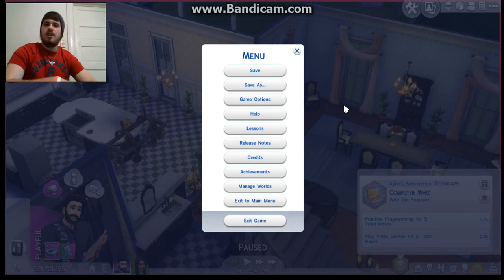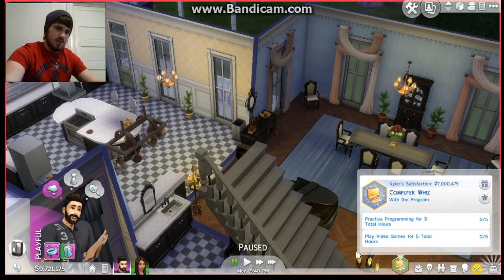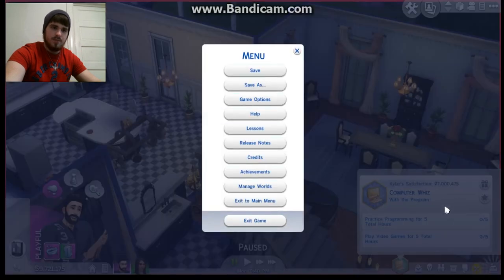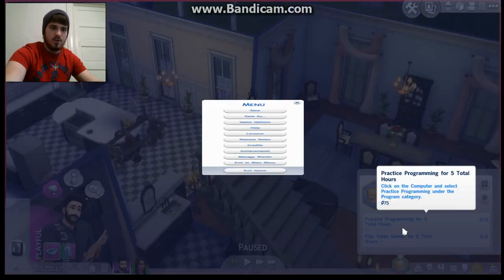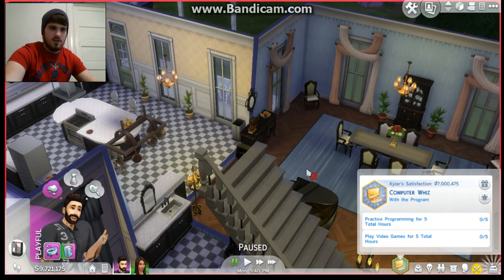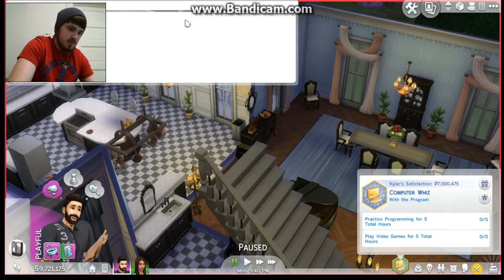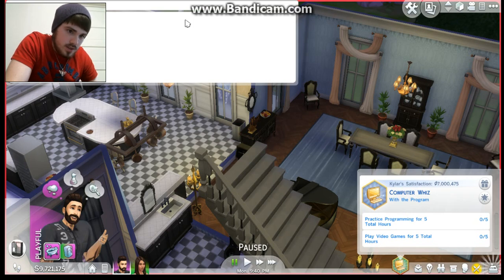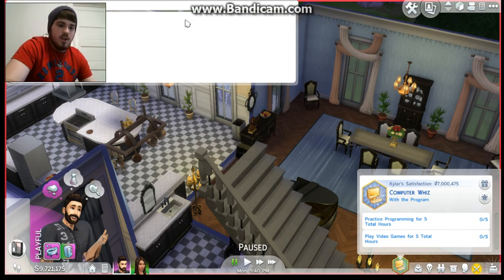Sims 4 tutorial: How to get satisfaction points (console command)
Steps:
1. Ctrl+Shift+C
2. Type "Testingcheats True" (without quotes)
3. Type "sims.Give_satisfaction_points +(Amount wanted here)
4. Enjoy :)